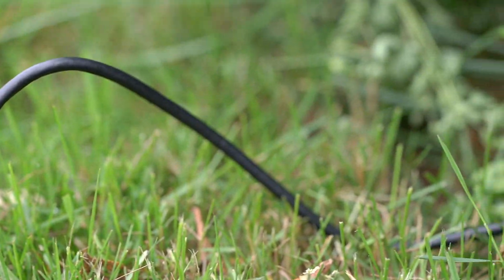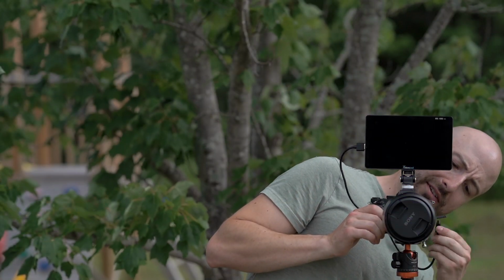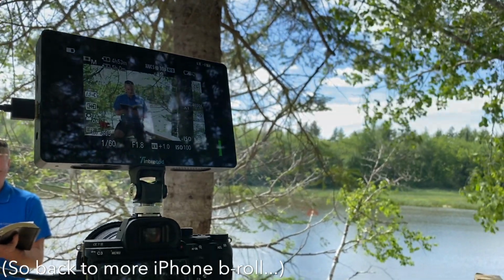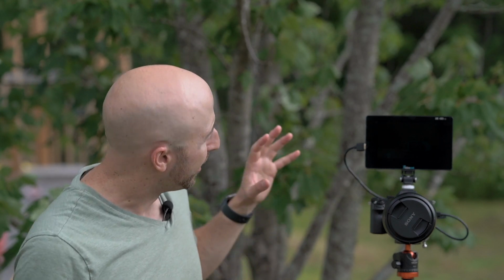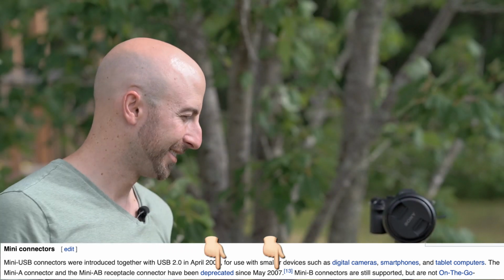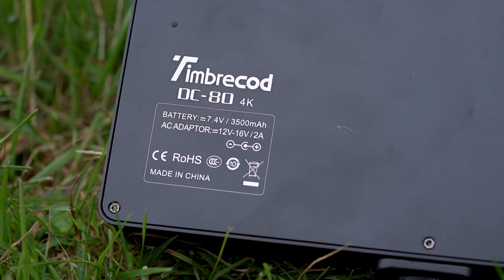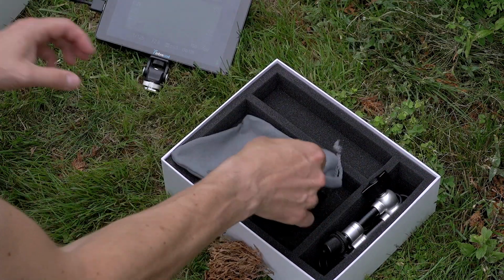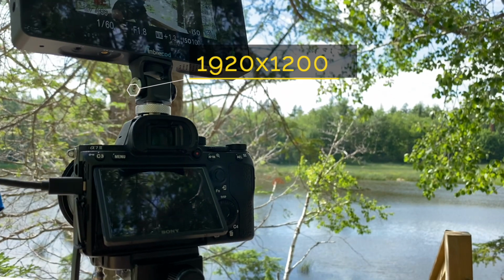This Field Monitor is Ridiculous & I Love It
Time to take a look at the Viltrox Timbrecod DC-80 7” field monitor. Why? Because it's different, and different is fun. It changes things up from the usual field monitor design, made of robust metal with a sleek design and glossy screen, And has a built in battery! Let’s find out how it works!

Want to pick one up and give it a try?
Amazon US

a9 Amazon US
a9 Amazon CA
35 1.4 Amazon US
35 1.4 Amazon CA

A few of my favourite things: